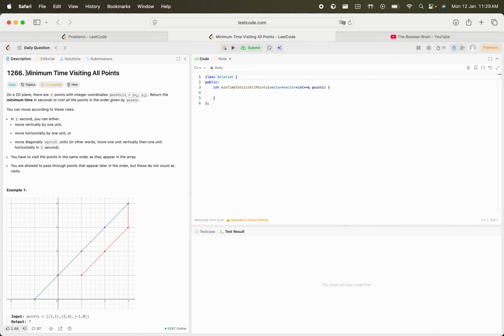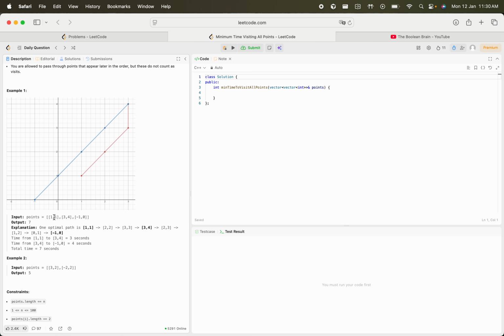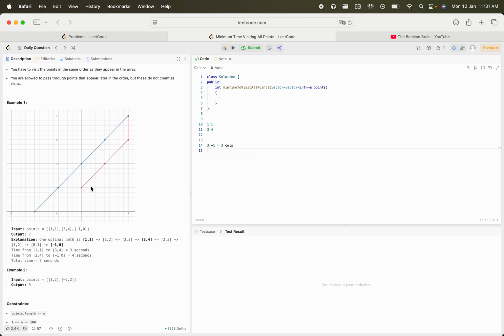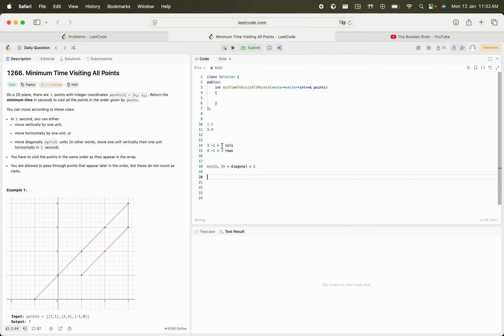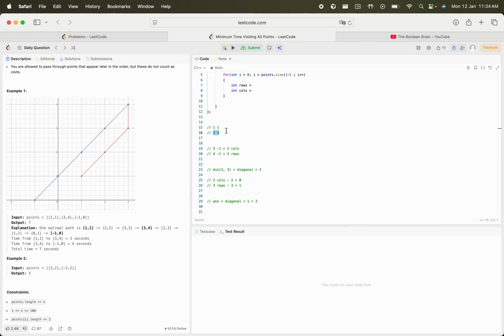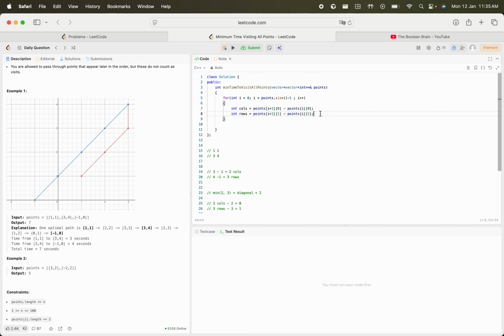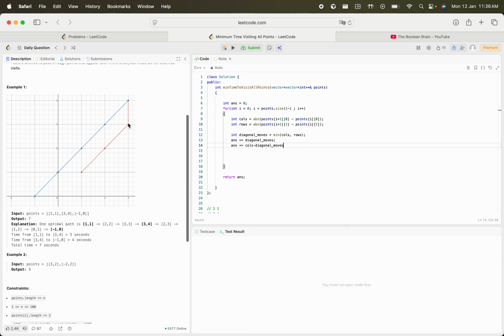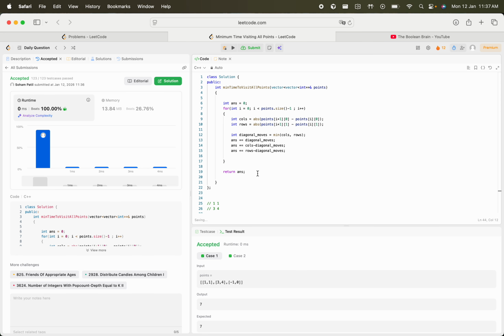LeetCode Daily Challenge | Minimum Time Visiting All Points (1266) | Greedy Math Trick Explained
In today’s LeetCode Daily Challenge (Day 12), we solve 1266. Minimum Time Visiting All Points using a clean Greedy + Math approach.

The problem becomes very simple once we understand how diagonal movement works. Instead of simulating every move, we directly compute the minimum time using a key observation.

🔍 What’s covered in this video:
Understanding allowed moves (horizontal, vertical, diagonal)
Why diagonal moves are optimal
Deriving the formula max(|dx|, |dy|)
Step-by-step walkthrough with examples
Writing an optimal O(n) C++ solution

📊 Complexity discussed:
This is a great interview problem that tests observation and simplification, not brute force.